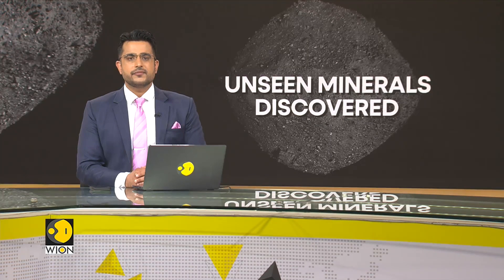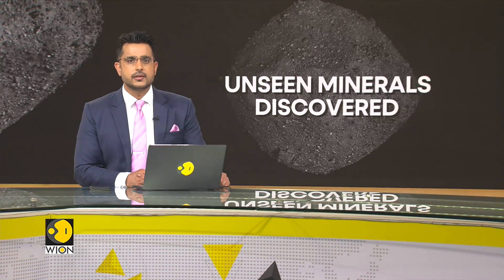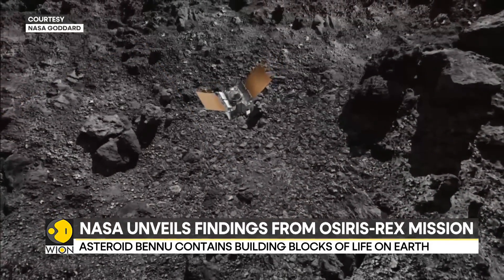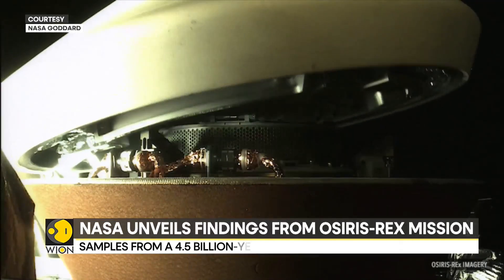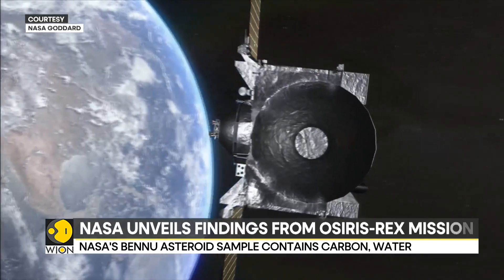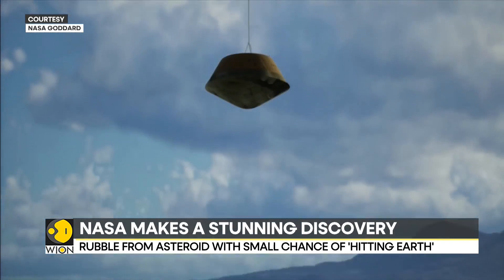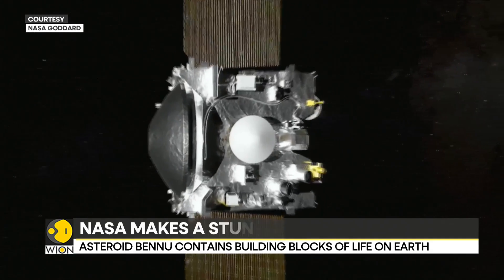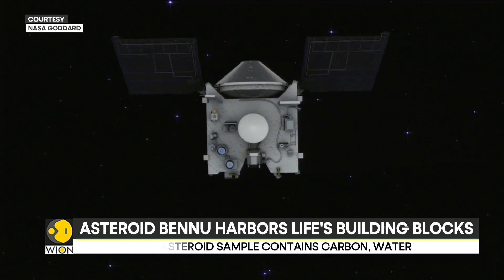NASA OSIRIS-Rex Mission: Asteroid Bennu harbors building blocks of life & minerals | WION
Studies of the 4.5 billion year old asteroid Bennu sample collected in space and brought to Earth by NASA reveals never seen before minerals. Watch in for more details!